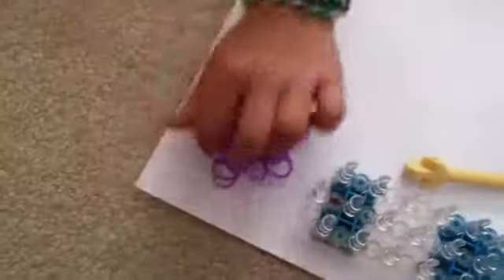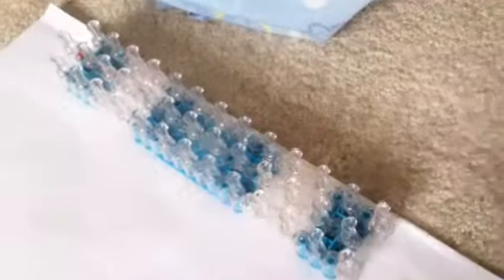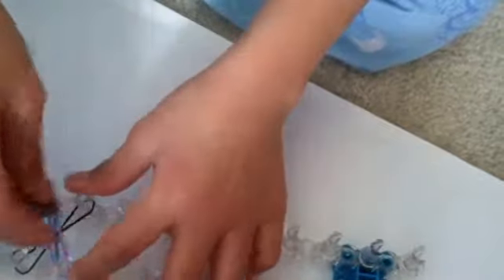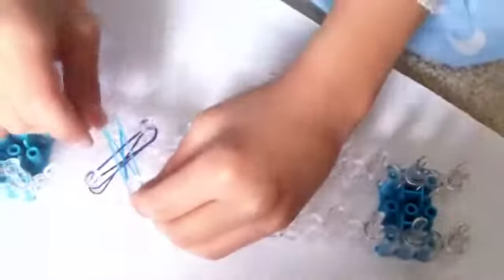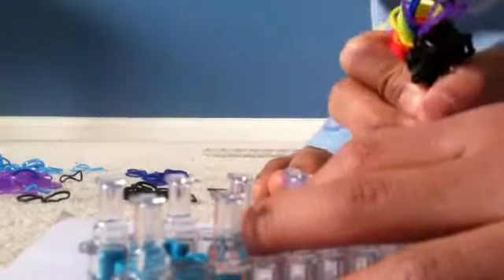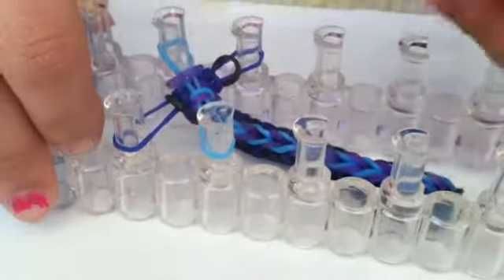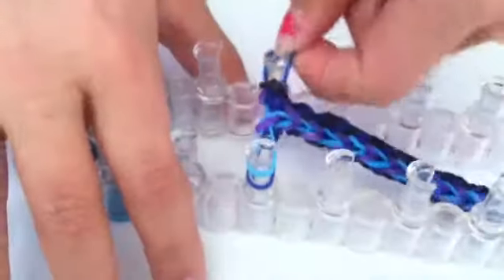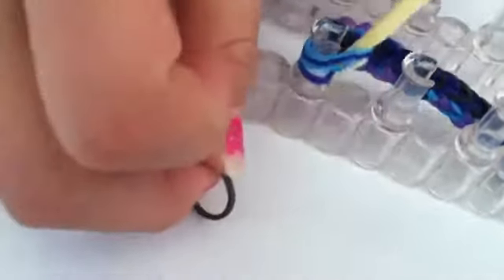How to make a Double-Crossed Fishtail | Little Loomers